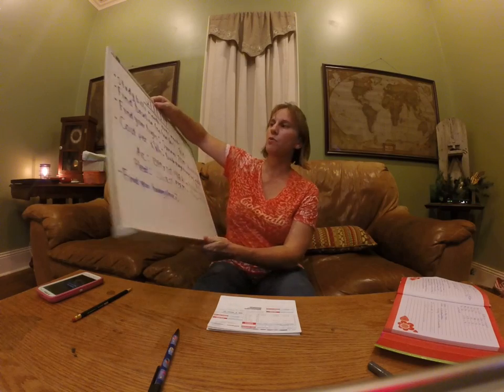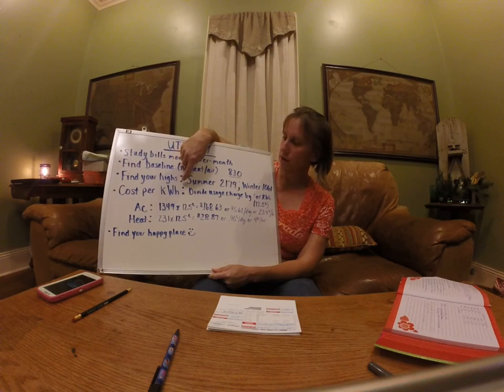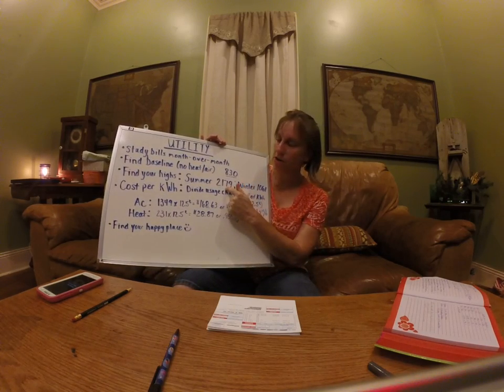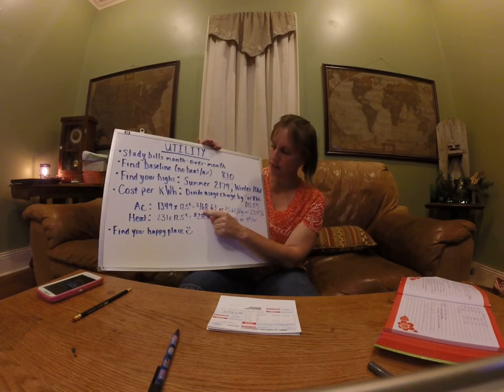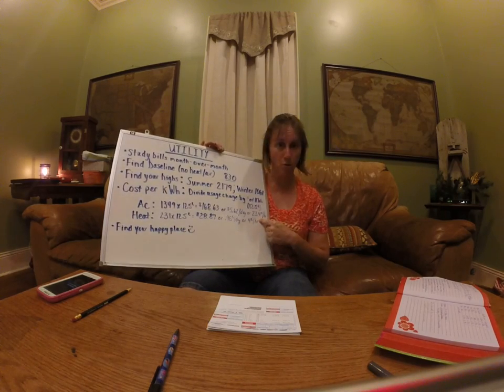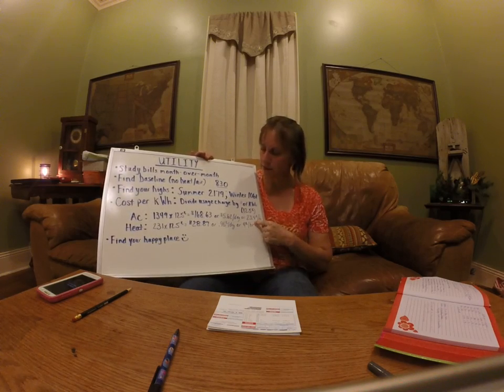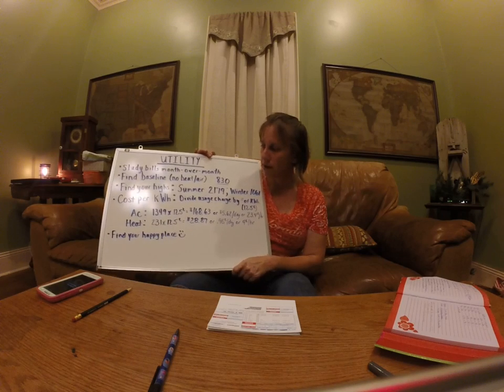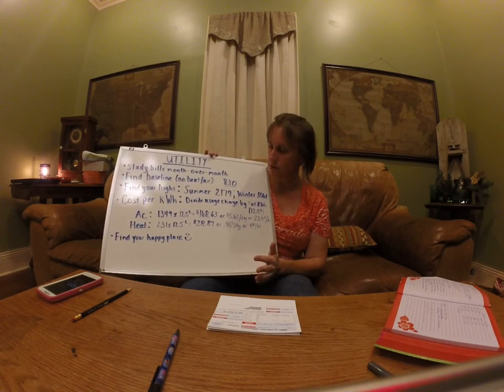On being a frugal person/environmentalist. Episode 005: How much potential savings on utility bill?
In this episode I explore the cost of running my air conditioner in the summer as well as the blower on the furnace in the winter.  I further explore the cost of electricity and break it down to a hourly cost.